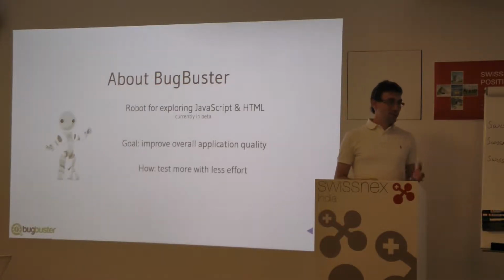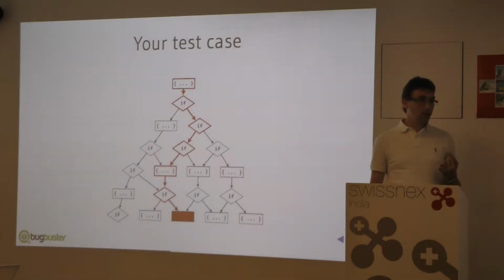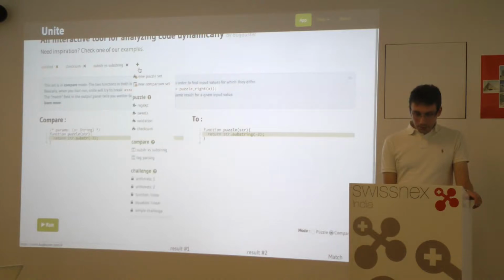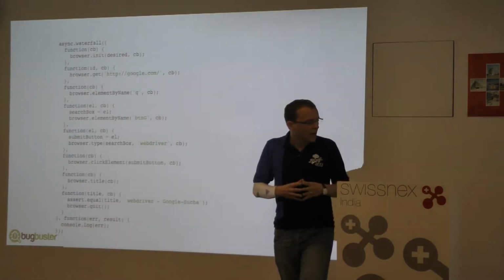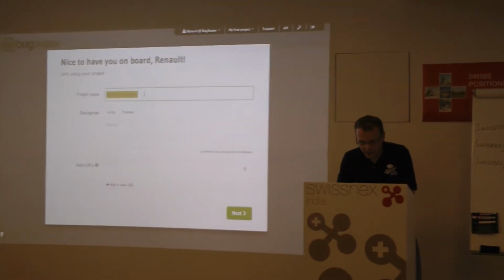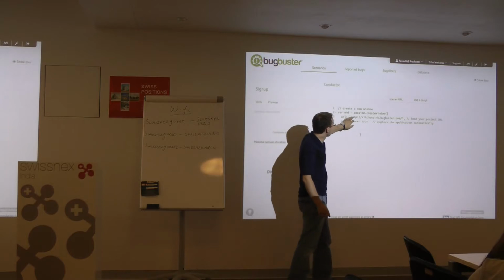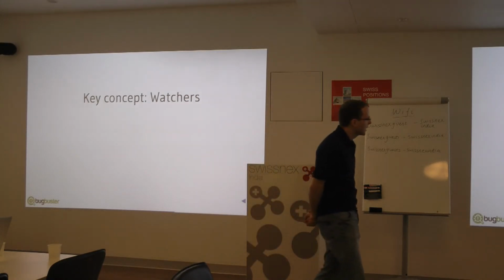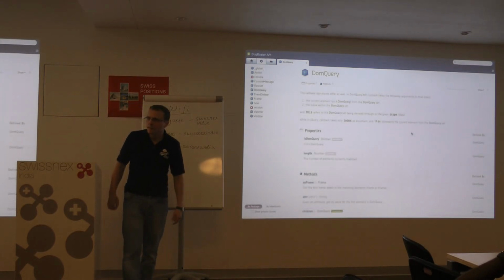Olivier Crameri - Automated automatic testing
The basic principles of automated testing and how to use web based tool [bugbuster]